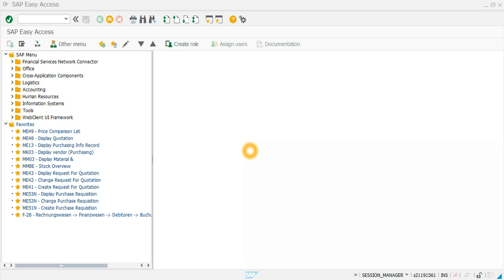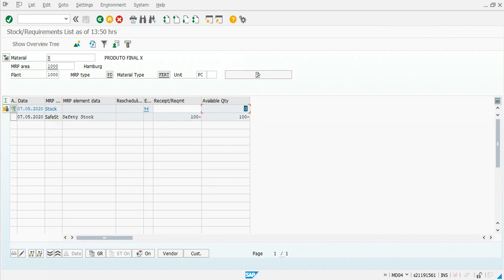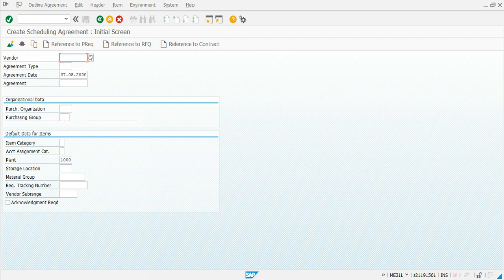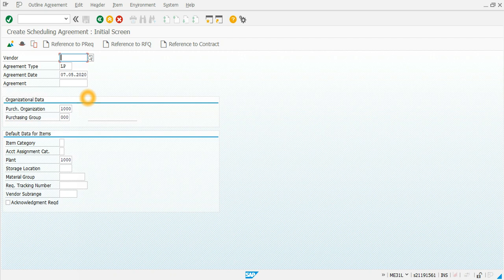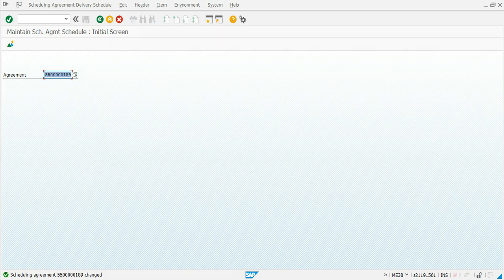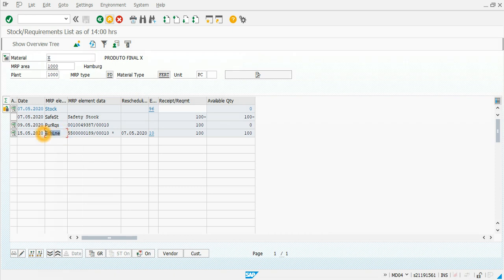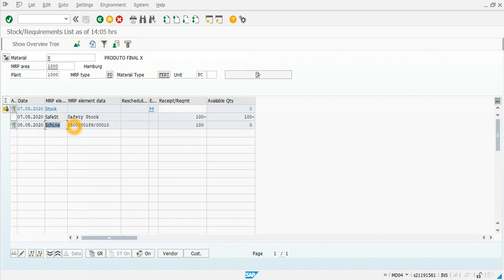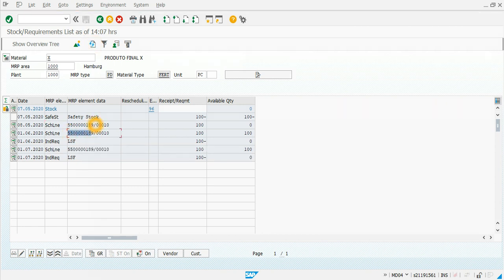Scheduling Agreement to reduce Purchase Order Transactions.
Reduce waste of time and operational costs by implementing lean manufacturing principles in SAP software.